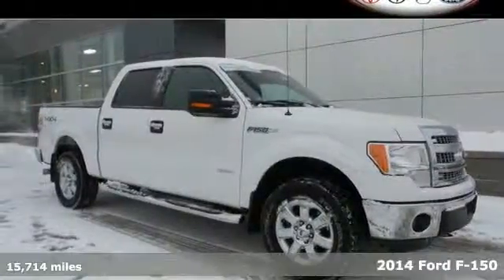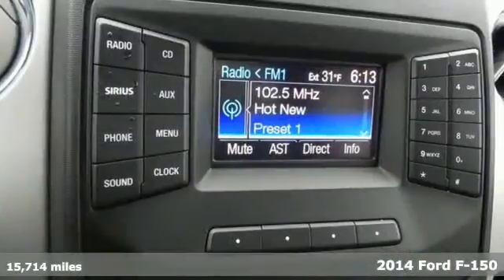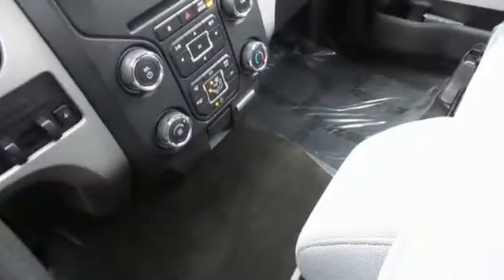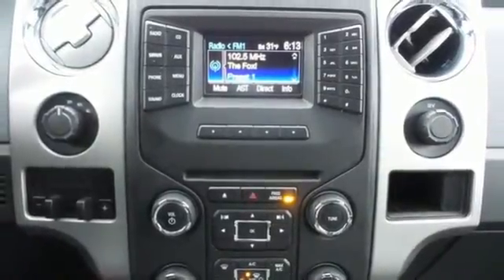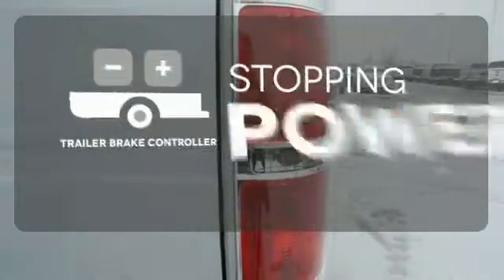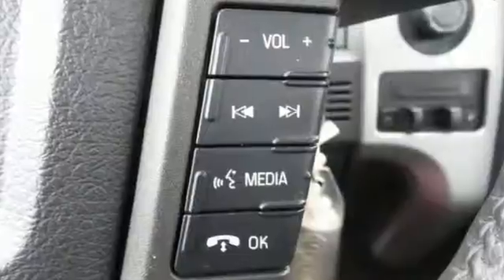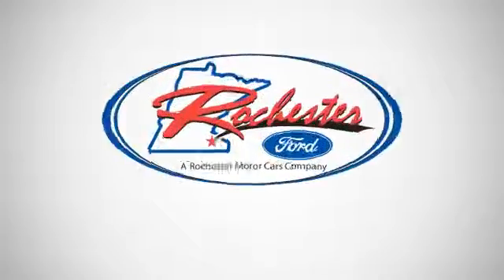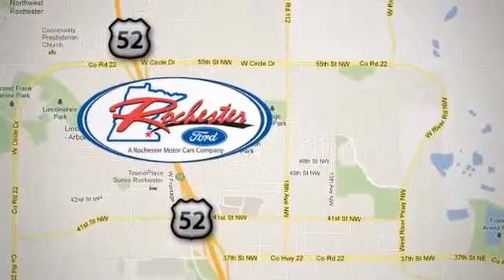Certified 2014 Ford F-150 Rochester MN Winona, MN FA158498 - SOLD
Year: 2014
Make: Ford
Model: F-150
Trim: XLT
Engine: EcoBoost 3.5L V6 GTDi DOHC 24V Twin Turbocharged
Transmission: 6-Speed Automatic Electronic
Color: White
Interior: Steel Gray
Mileage: 15714
Stock #: FA158498
VIN: 1FTFW1ET0EKD60253
Ford Certified, Portable Audio Connection, Aux.

Address:
4900 Hwy 52 North